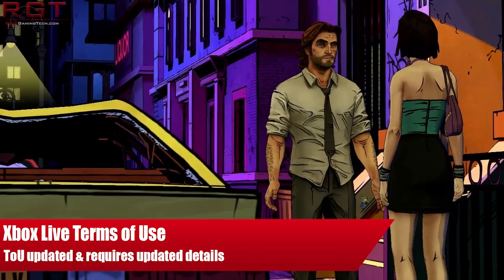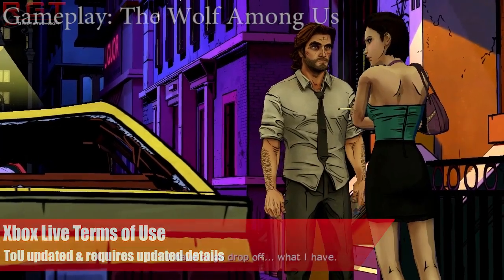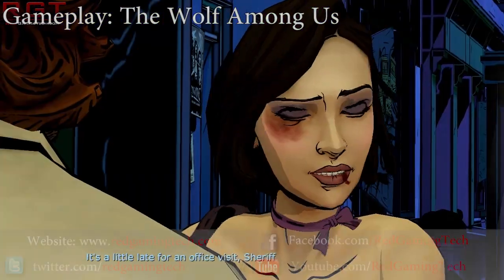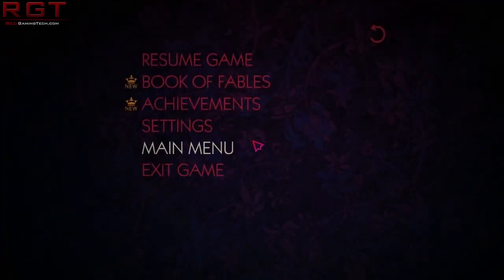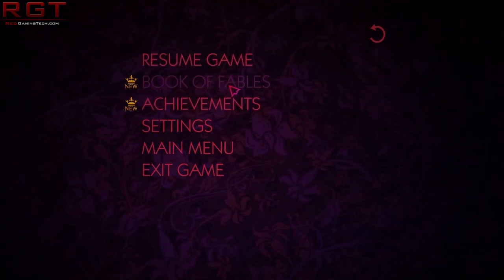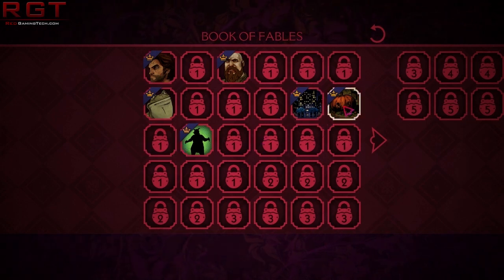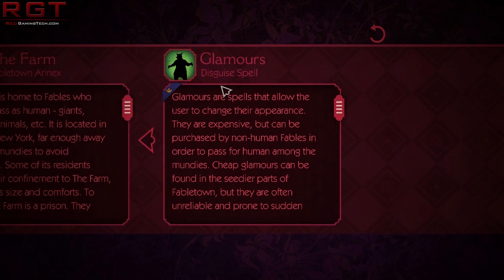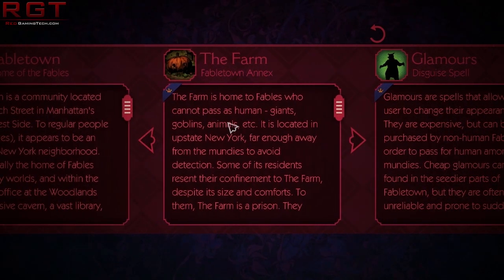Xbox Live News - XBLA Terms of Use Update - Requires Updated Personal Information & Details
According to an official statement on Xbox Wire, the Xbox Live Terms of Service have been updated. Now in order to use certain services such as Netflix, Microsoft is requiring you to keep your personal information up to date and relevant.